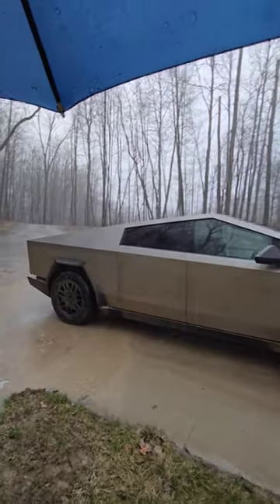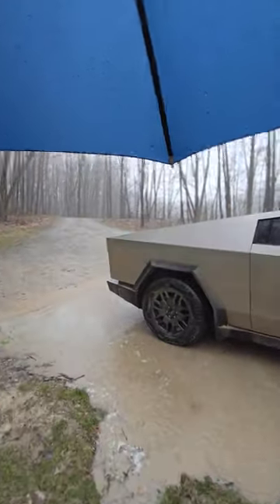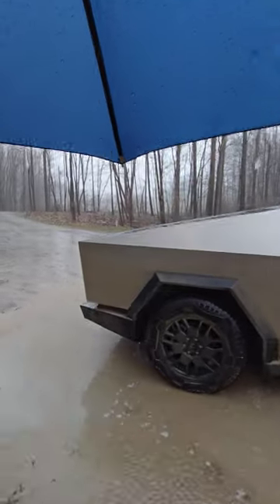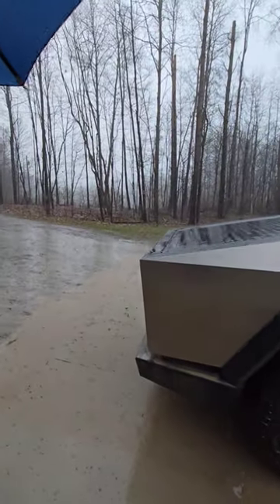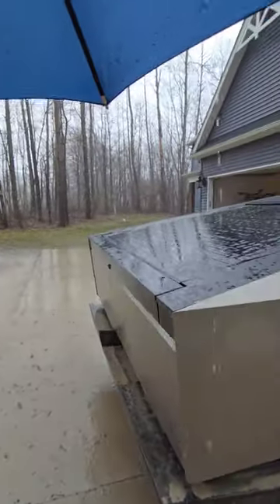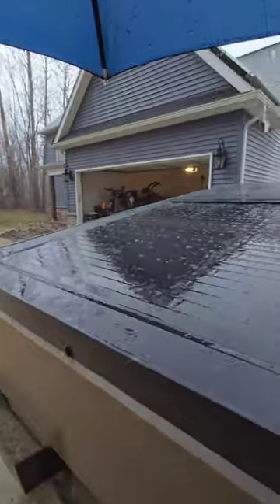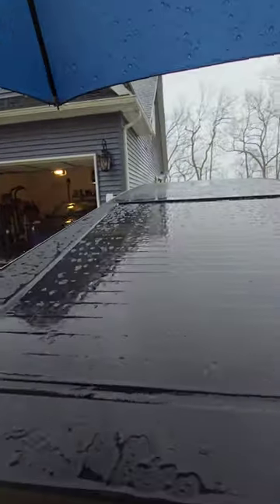Is the Cybertruck Vault Rain Proof? ☔